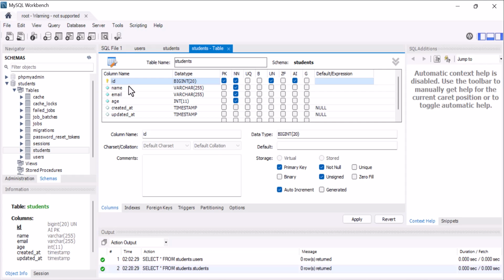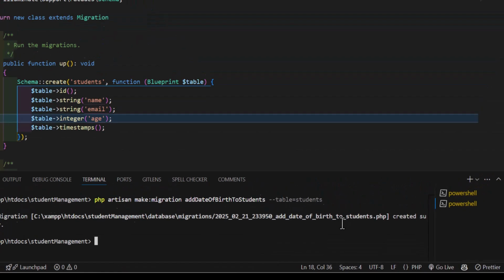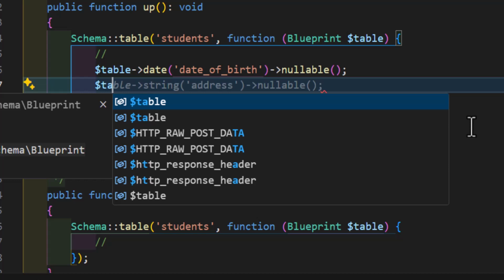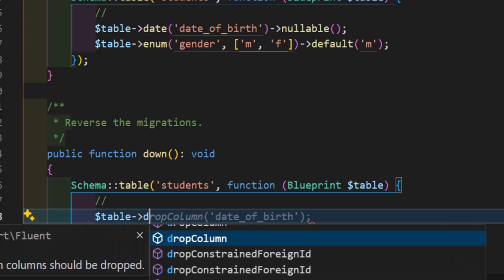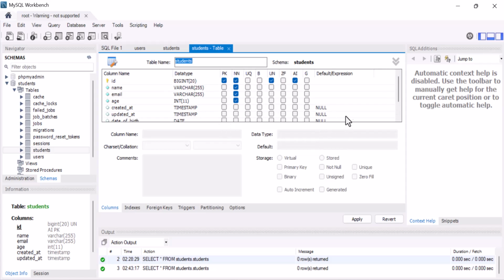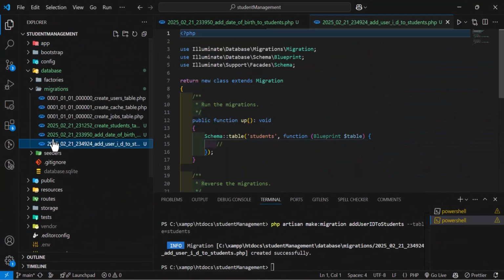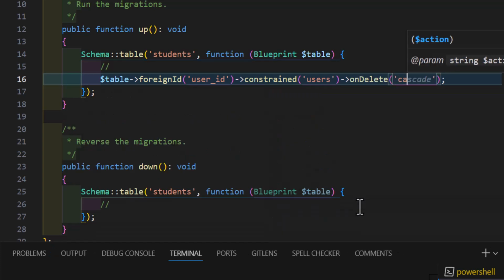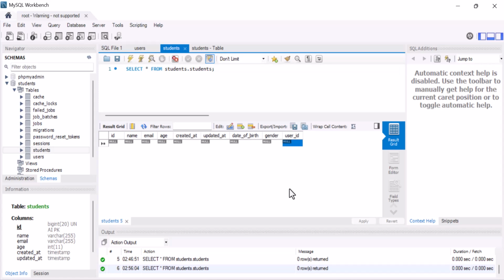Laravel 12 – Adding a New Column to an Existing Table Using Migrations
Need to add a new column to an existing table in Laravel 12? In this video, I’ll show you how to modify your database schema by adding new columns to your tables using migrations.

🔹 What You’ll Learn in This Video:
✅ How to add a new column using the php artisan make:migration command
✅ Modifying the up() method to add columns
✅ Understanding how to define column types, default values, and nullable options
✅ Rolling back and testing migration changes
✅ Best practices for managing existing tables and adding new columns

By the end of this tutorial, you’ll be able to easily add columns to your tables without losing any data or affecting your project’s integrity.